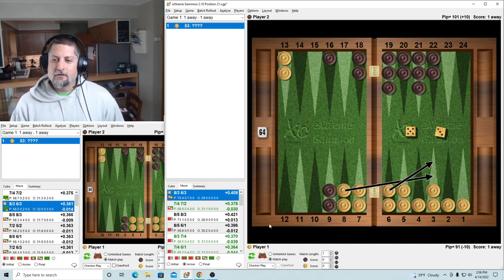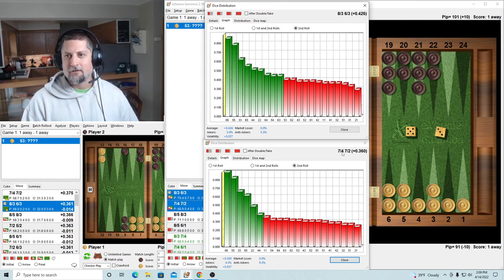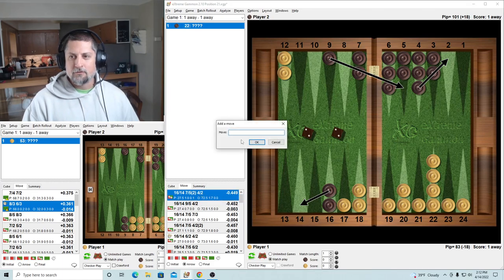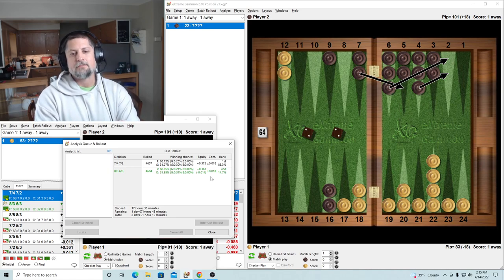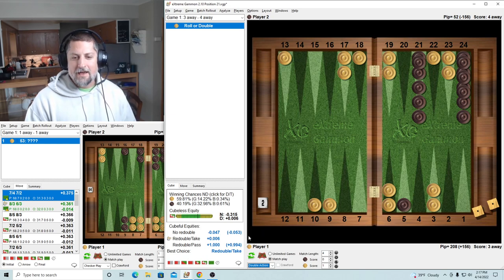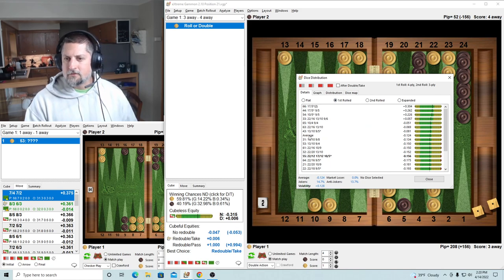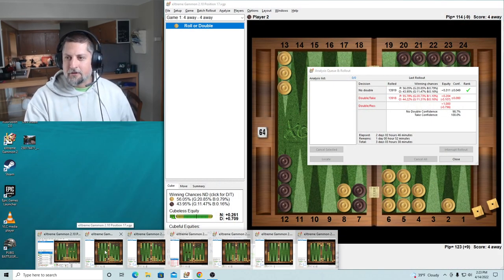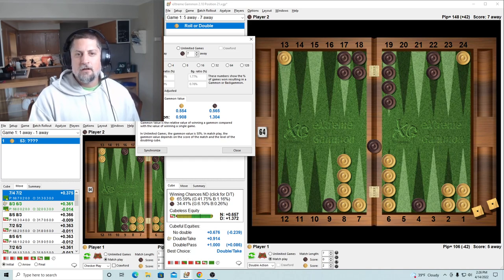XG Tutorial - Advanced Topics - What is XG thinking?!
This video is about some advanced features in XG that will help you study positions deeper.  I cover dice distribution, some basics of performing rollouts, and the cube information screen.

Dice distribution - see what the followup will be for you and your opponent for all possible following sequences.

Rollouts - allow XG to play the game out a specified number of times at a specified analysis level to give an actual result equity of the position, rather than it's best estimation.

Cube Information - examine each player's take point, the gammon value, and other information crucial to understanding cube action in match play.